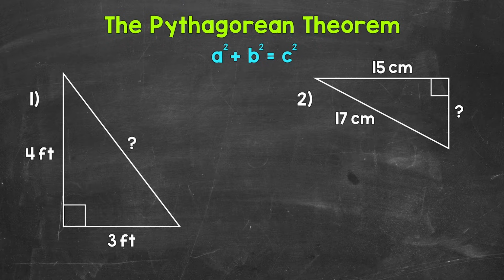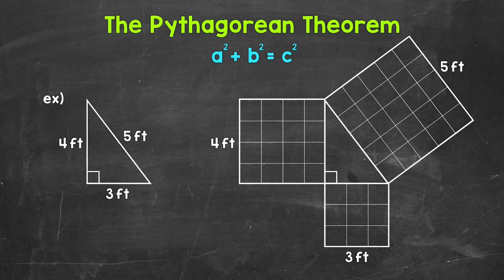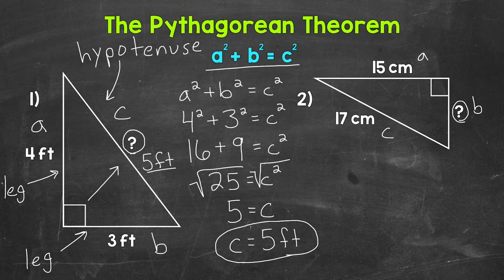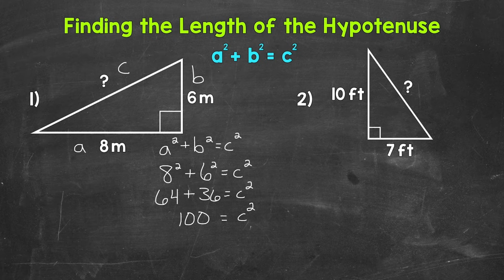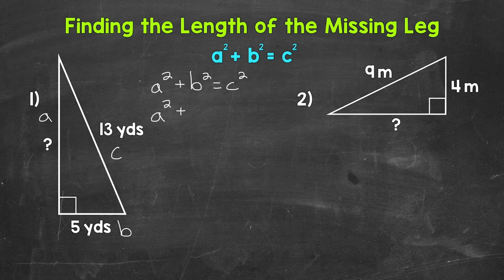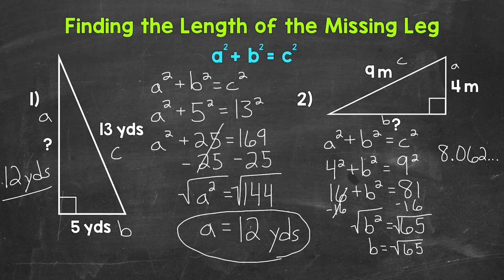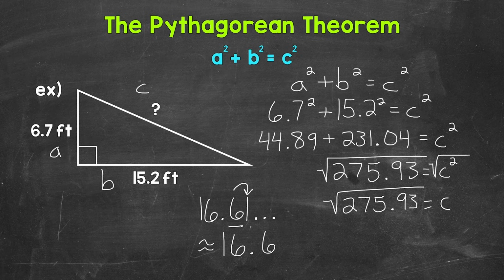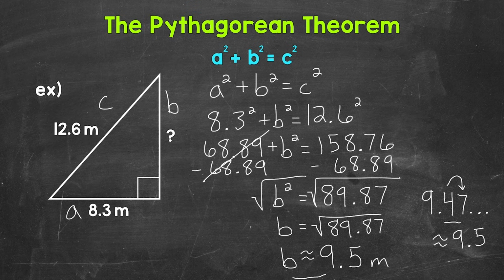The Pythagorean Theorem Explained | Understanding the Pythagorean Theorem (Pythagoras' Theorem)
Welcome to The Pythagorean Theorem Explained with Mr. J! Need help with the Pythagorean Theorem (aka Pythagoras' Theorem)? You're in the right place!

Whether you're just starting out, or need a quick refresher, this is the video for you if you're looking for help with the Pythagorean Theorem. Mr. J will go through examples of right triangles and explain the Pythagorean Theorem.

Hopefully this video is what you're looking for when it comes to the Pythagorean Theorem (aka Pythagoras' Theorem).

✅ Thanks to Aloud, this video has been dubbed into Spanish and Portuguese.

English
This video has been dubbed into Spanish (United States) and Portuguese (Brazil) using an artificial voice to increase accessibility. You can change the audio track language in the Settings menu.